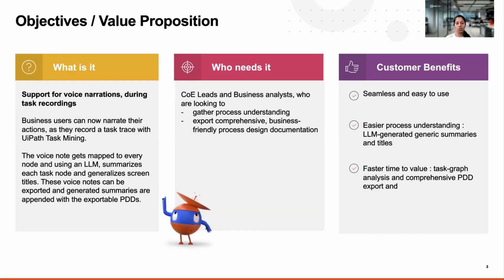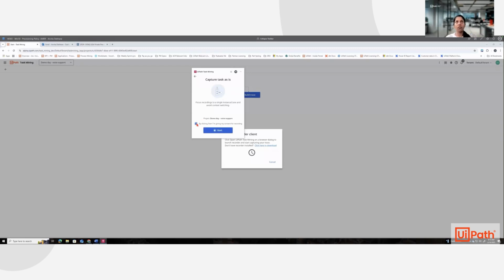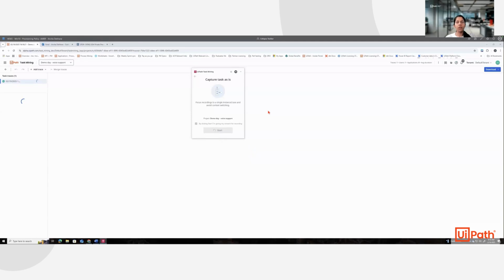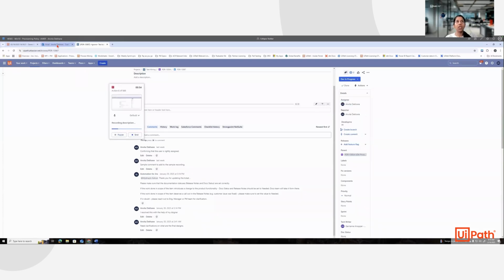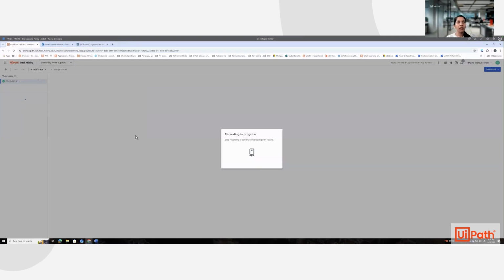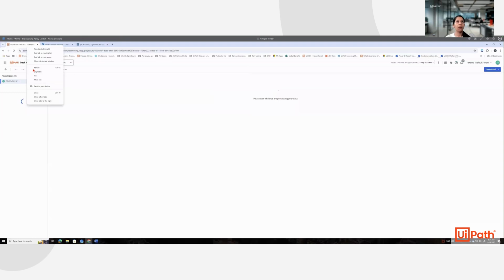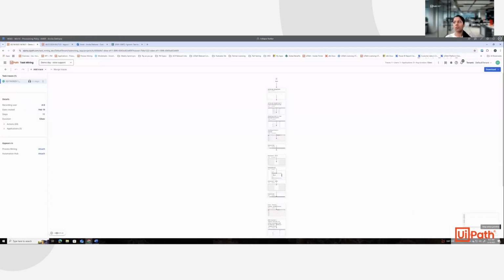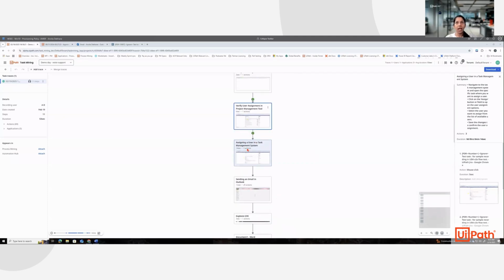Task Mining: Voice support for recording task traces